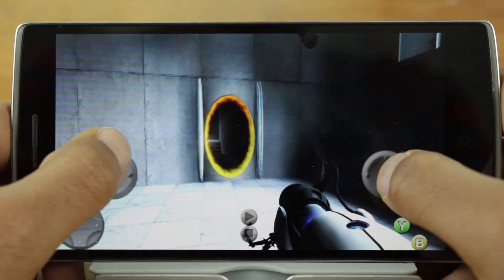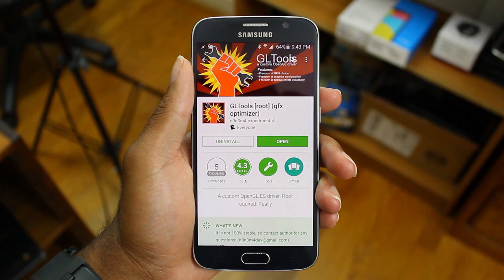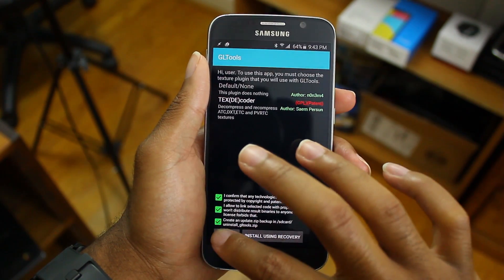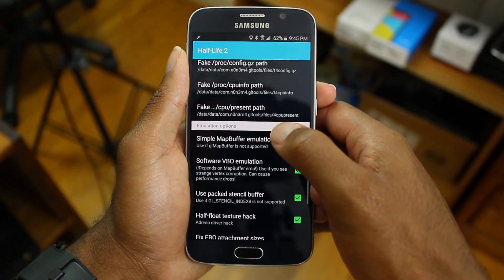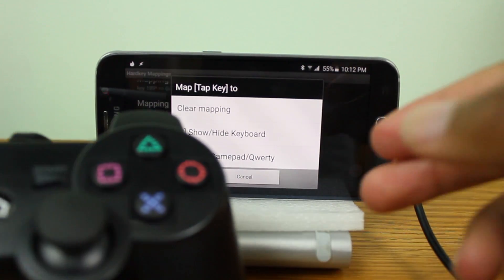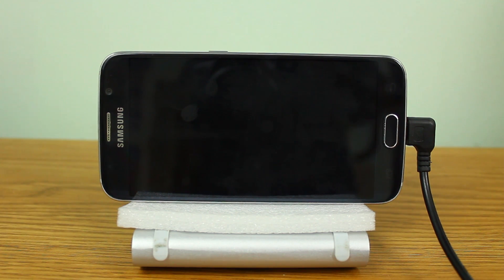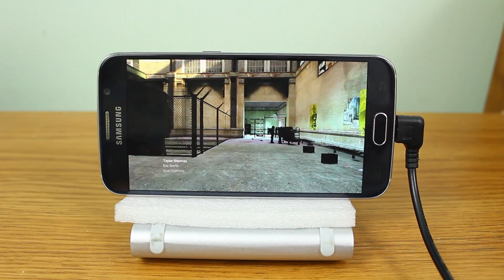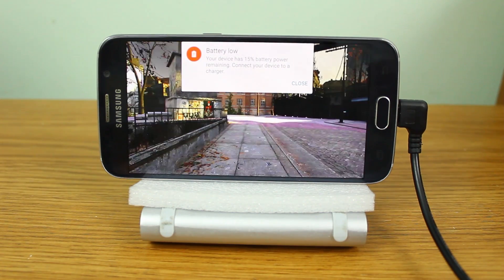Half Life 2 on Android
Time to bring back the classics! Here is how to play Half Life 2 on any rooted Android device.